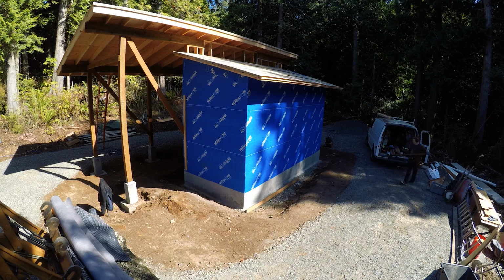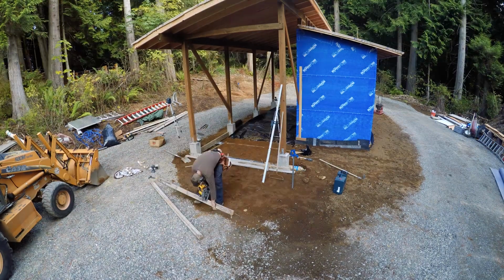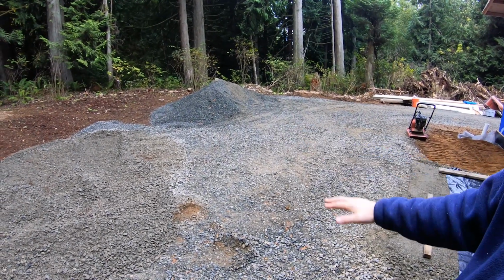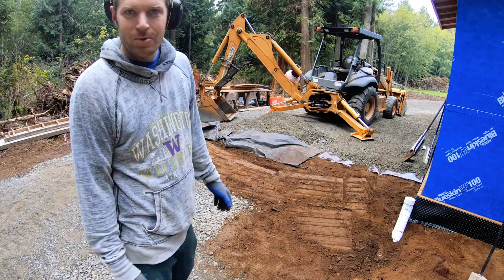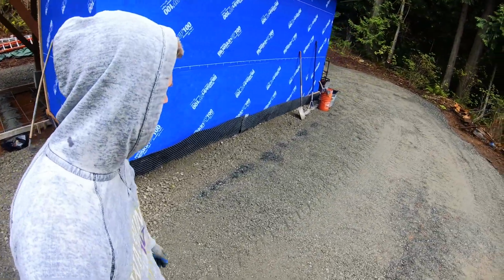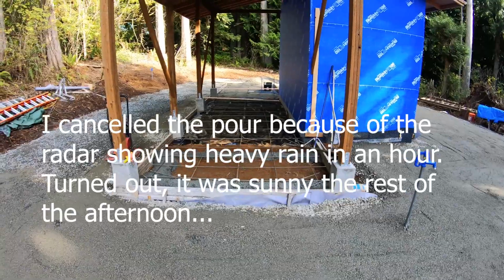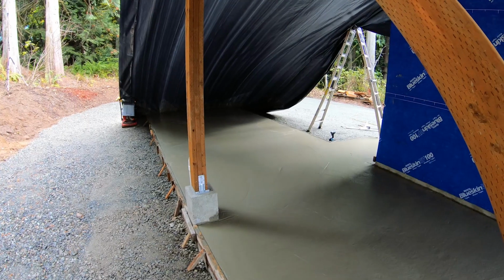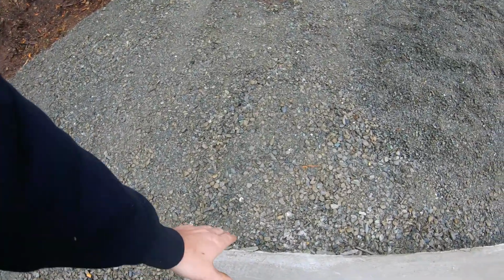Concrete Slab for Sawmill: Prep, Form and Pour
In this video, I get the rest of the concrete in place for the sawmill/ kiln/ backhoe shelter.  First, I install a french drain around the kiln.  I also buried some drain pipes for the gutters.  After back filling, I made some forms for a 6 inch thick slab with a 1/2" rebar grid at 24" on center.  I poured a full truck (9 yards) into the forms and with some help from the family, got it smoothed out and looking pretty decent.